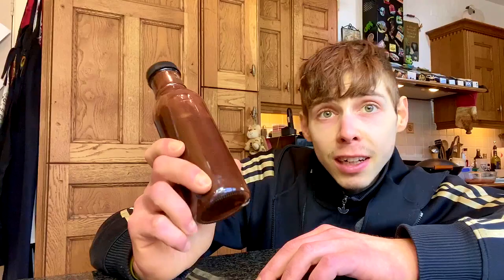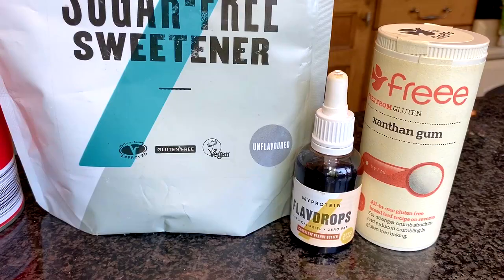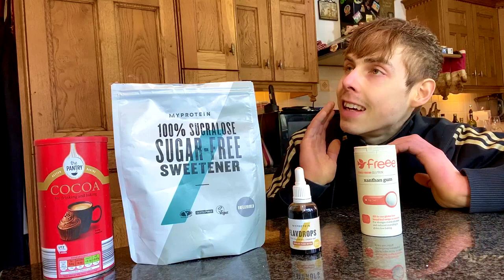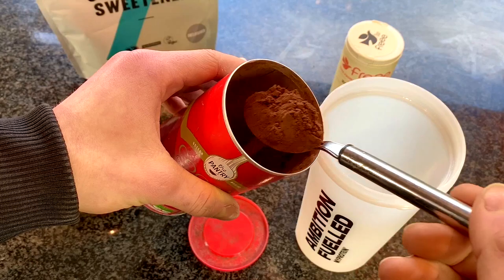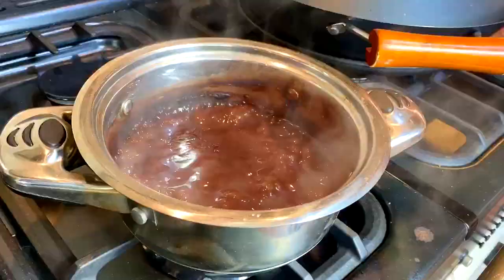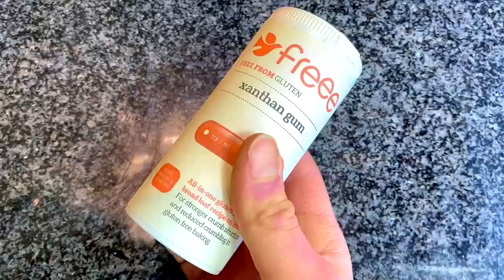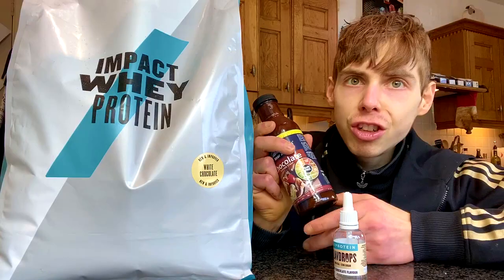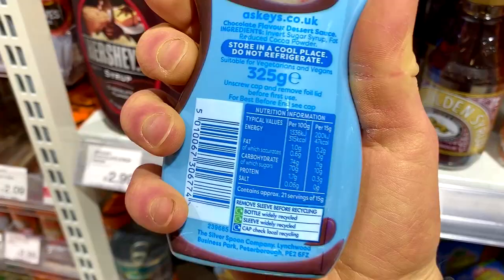HOW TO MAKE *0 CALORIE* CHOCOLATE SYRUP (3 INGREDIENTS) | Homemade Walden Farms Recipe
Homemade Walden farms chocolate syrup (zero calories) | low calorie chocolate syrup recipe | how to make Walden farms zero calorie chocolate syrup

SUPPORT YOUR BOY
🎥IN THIS VID

Back in the anabolic kitchen with another anabolic healthy recipe whether it be a healthy low carb, keto, vegan, high protein, low calorie recipe for fat loss or a bulking recipe or even a full meal prep for muscle gain you seem to enjoy them so you’ll love this anabolic recipe as if you’re a bodybuilder or dieting for fat loss, you’re likely having protein oats, waffles, pancakes etc BUT on their own these can be bland so you use low calorie or zero calorie Walden farms chocolate syrup or pancake syrup. PROBLEM. Not everyone can get low calorie or zero calorie Walden farms chocolate syrup or pancake syrup & the higher calorie syrup really isnt worth the calories

FIX - an anabolic homemade low calorie or zero calorie Walden farms chocolate syrup recipe

Yup, homemade low calorie or zero calorie Walden farms chocolate syrup recipe showing you a killer fat loss diet hack in how to make homemade low calorie or zero calorie Walden farms chocolate syrup recipe. Sure it’s not the real Walden farms syrup but it’s still low calorie coming out dense & thick like syrup & not just liquid. There are lots of homemade walden farms recipes already out there like

But I still get asked how to make low calorie or zero calorie walden farms style syrup on my channel so you obviously haven’t ALL seen those so let mr scott murray take you through the recipe. Anyway, protein oats, waffles, pancakes etc as you know ar very popular in the Bodybuilding diet BUT most anabolic recipes require some sort of syrup in the ingredients like skinny syrup or calorie free or zero calorie Walden farms syrup BUT unfortunately, Not everyone can get low calorie or zero calorie Walden farms chocolate syrup or pancake syrup & the higher calorie syrup really isn’t worth it

So to help you save calories, this anabolic recipe will show you how to make homemade low calorie or zero calorie Walden farms chocolate syrup recipe. Yup, this homemade low calorie syrup is as close to walden farms low calorie or zero calorie Walden farms chocolate syrup as you will ever get & will change your life if on a fat loss diet as it’s basically zero calories, a deep thick chocolate syrup consistency

Yes, whether it’s for fat loss & losing weight or for regular people with huge appetites & love sweet stuff, this homemade low calorie or zero calorie Walden farms chocolate syrup recipe Is a great insanely low calorie topping to any dieting meal or shredding dessert that will change your life & make fat loss easy. What’s even better about the calorie free homemade low calorie or zero calorie Walden farms chocolate syrup recipe oats recipe is that it requires only 3 ingredients, is super adaptable & can be cooked up in seconds to make for a big batch for the week for all your shredding desserts

I’ll let the video do the rest of the talking so sit back, relax & enjoy me taking you through a full tutorial of how to make homemade low calorie or zero calorie Walden farms chocolate syrup scott murray style that’s super thick, tasty & syrup like & saving you money not having to go & buy expensive low calorie or zero calorie walden farms or skinny syrups

I am not a doctor or medical professional thus any diet/training advice given in my videos is based purely on scientific research/anecdotal evidence. Please consult with a doctor and/or an equally qualified Health Care Professional prior to starting any diet/training program and/or using any of the information given in my videos.